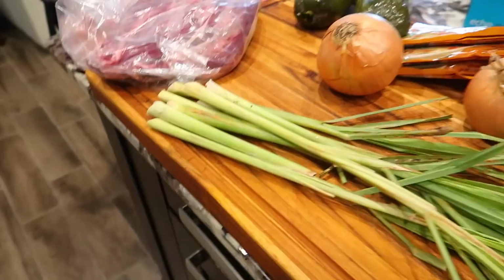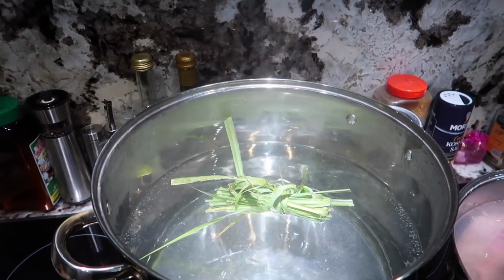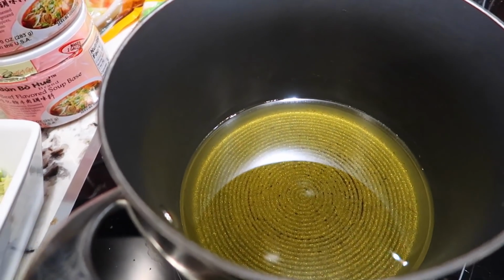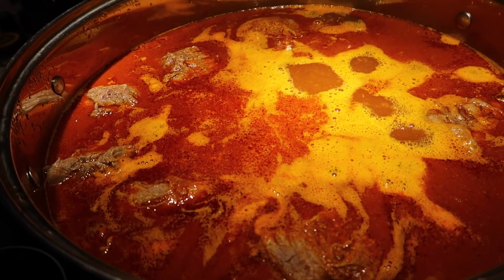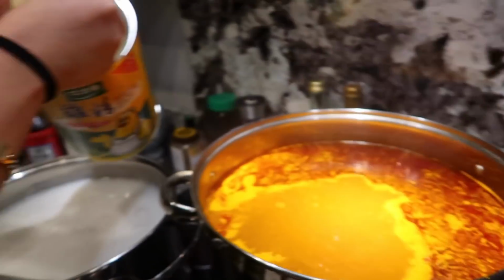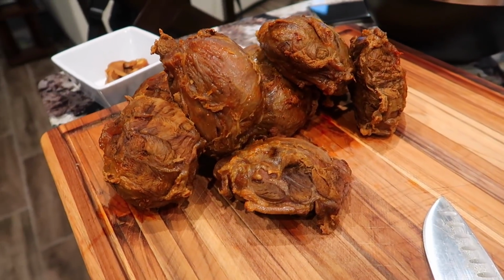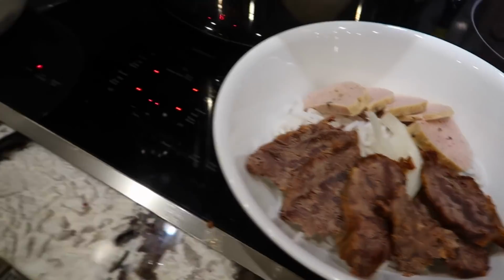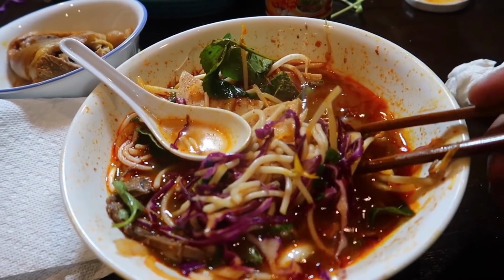BUN BO HUE (SPICY BEEF SOUP) DONE RIGHT!!!!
GARNISH:
GREEN ONION
YELLOW ONION
CILANTRO

SOUP:
BEEF SHANK
PIG FEET
LEMON GRASS
CAYENNE PEPPER
BUN BO HUE SEASONING (BOTH OF THEM)
NOODLE
CHICKEN BULLION
FISH SAUCE